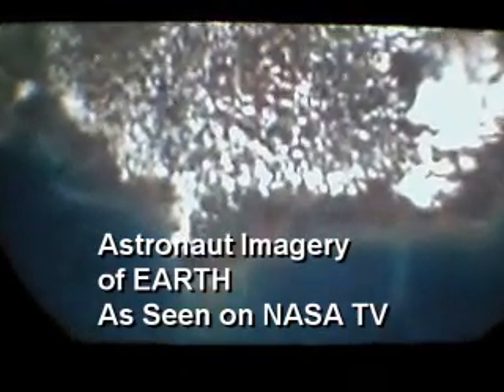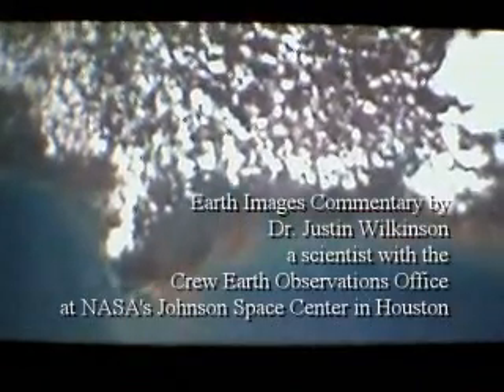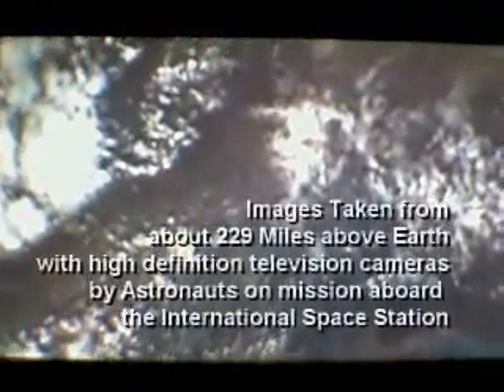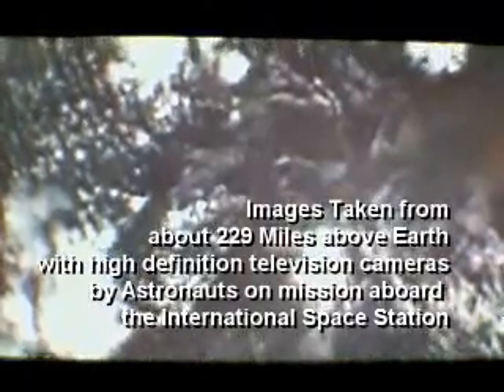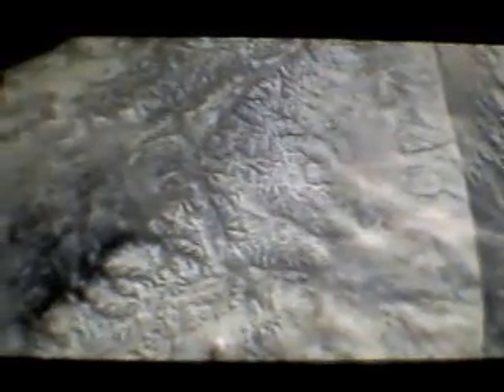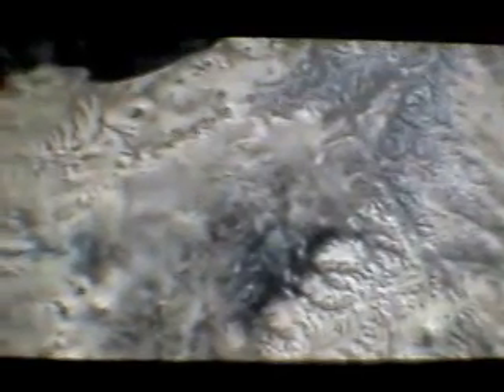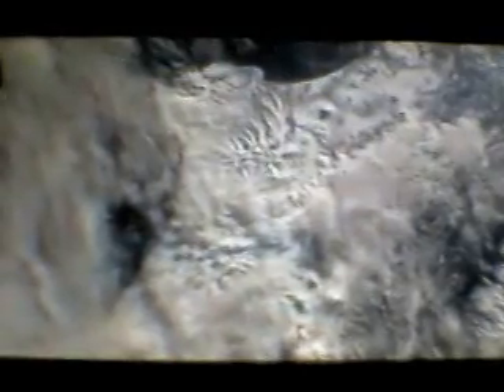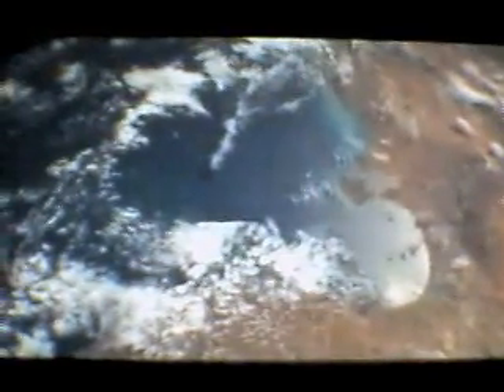Earth Day_NASA_Astronaut Imagery_Part 1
A NASA special featured aired on April 22nd, 2008. Nearly an hours worth of imagery detailed by Dr. Justin Wilkinson a scientist with the crew earth observation office at The Johnson Space Center in Houston.